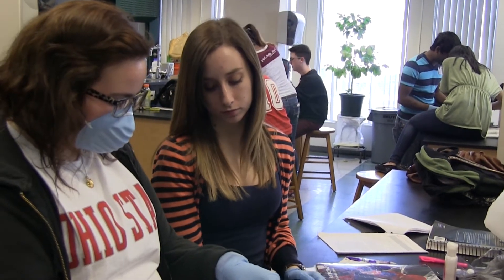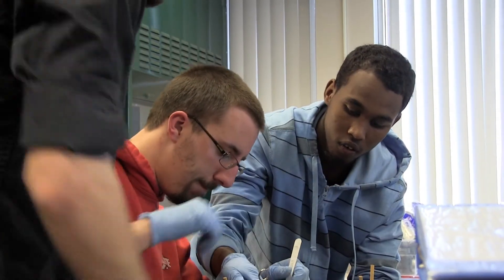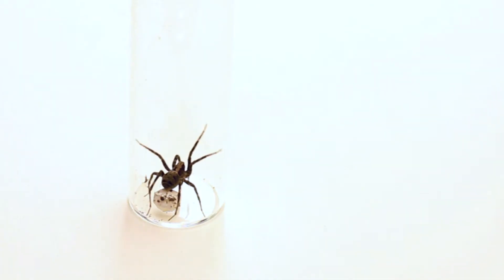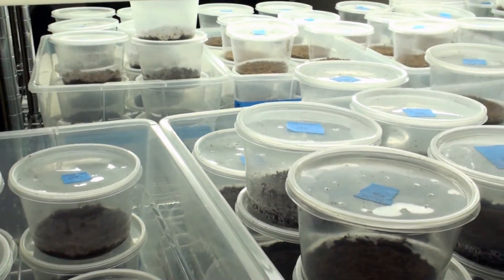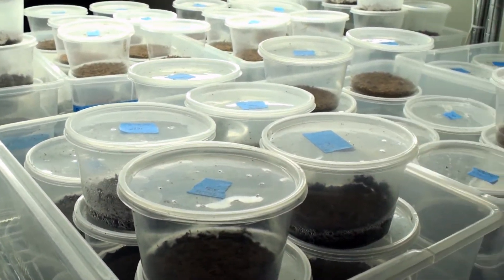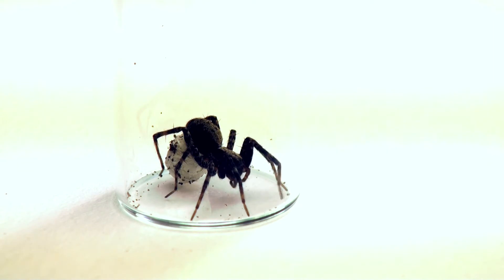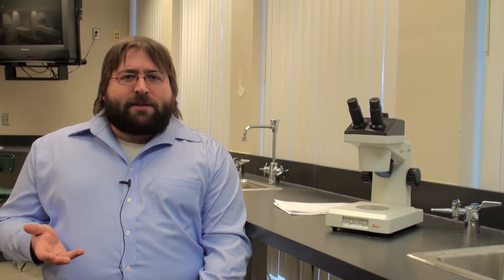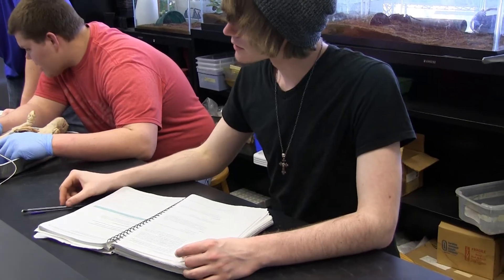Undergraduate Research Opportunities at Ohio State Newark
Discover wonderful research opportunities for undergraduates at The Ohio State University at Newark!